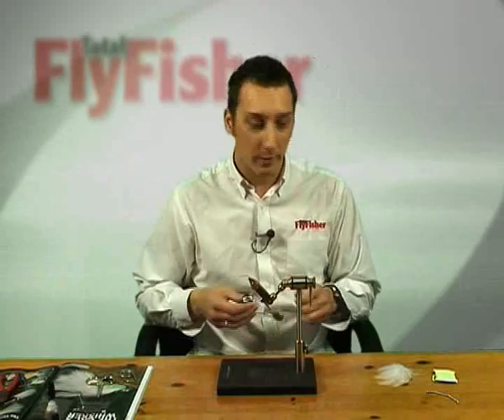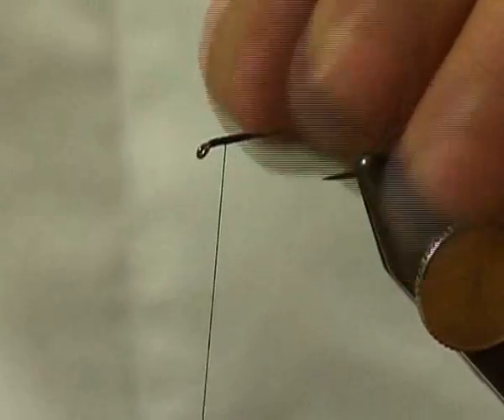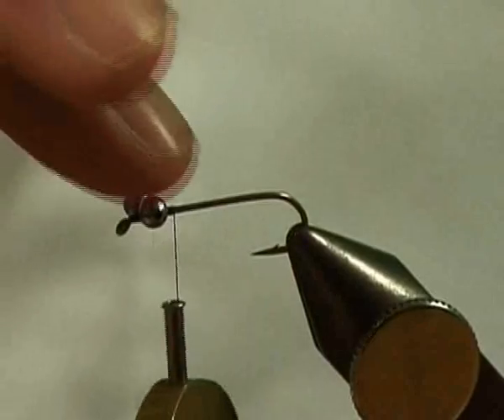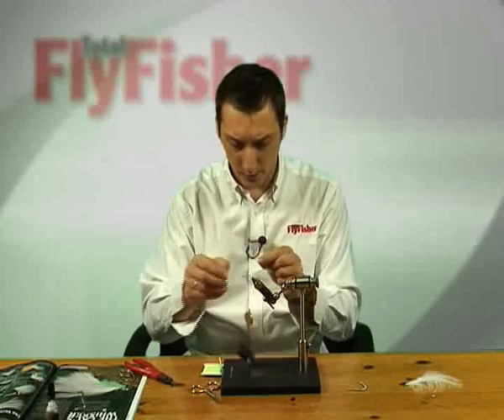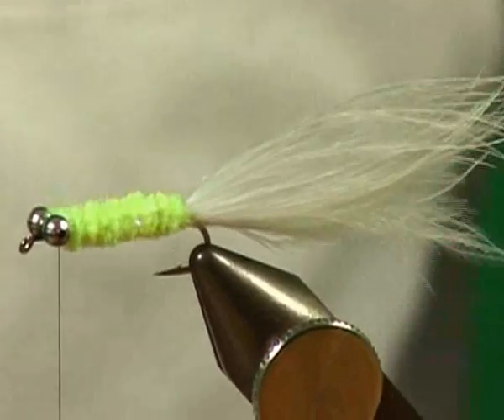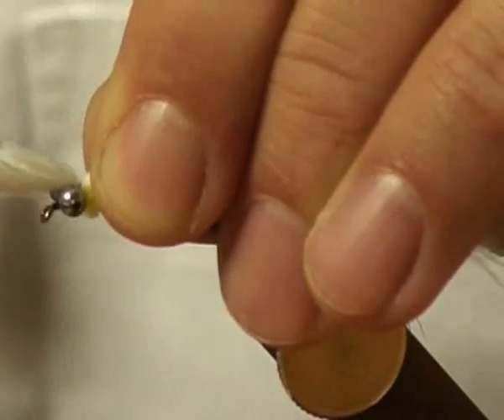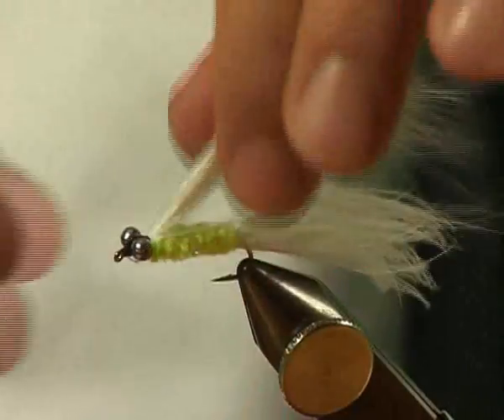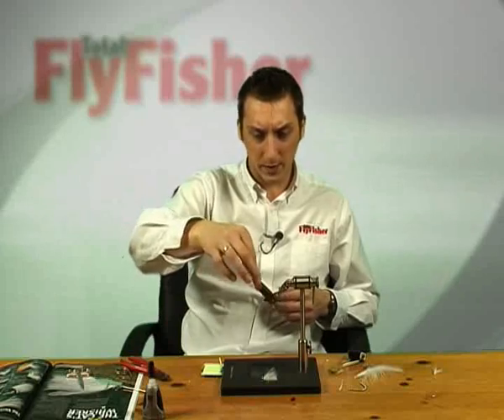Tie The Cats Whisker with Steve Cullen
The Cats Whisker really is special. What a fly; its one of the best if not the best when it comes to stillwater trout up and down this country.

It has many different guises but the original remains as deadly today as it was decades ago when Bob Church popularised the pattern after being given a handful to try by its inventor David Train.

It was David who came up with the fly and the name. He used whiskers  from his cat, funnily enough  to stop the wing of the fly wrapping around the hook shank. Hence the name  strange but true!

Fortunately, he never went around attacking tabbies, but just collected any stray hairs from his own cat. Obviously there are no whiskers being used nowadays, no, no, no! The pattern is pretty much one that can be used all year round, it really is that effective!

The marabou tail and wing pulse in the water, and the white and green colour combination is a true winner. Add to this the up-and-down effect when you retrieve, caused by the heavy chain bead eyes at the front, and the whole thing is exaggerated  brilliant.

Any line will do the fly justice but its most commonly used in conjunction with a sinker. You really should try it teamed with a floating line and longish leader, though, as this can be very productive on small stillwaters.

If there was ever a fly that you need to have in your box, this is it and in this video TFF editor Steve Cullen will show you exactly how to tie it.

Cats Whisker Variants

International Cat
PolyShoot Cat
Cats Whisker Booby

Hook: Long-shank, size 10
Thread: Black
Wing and tail: White marabou
Body: Lime-green chenille